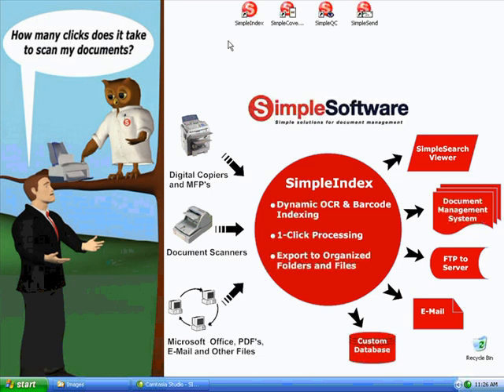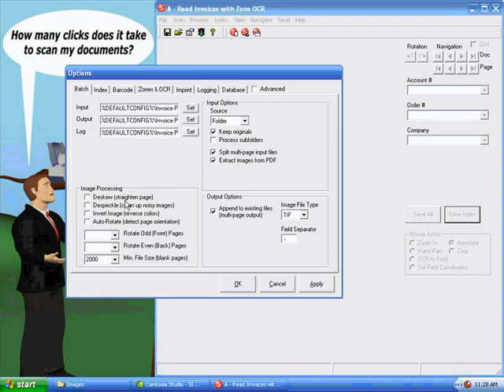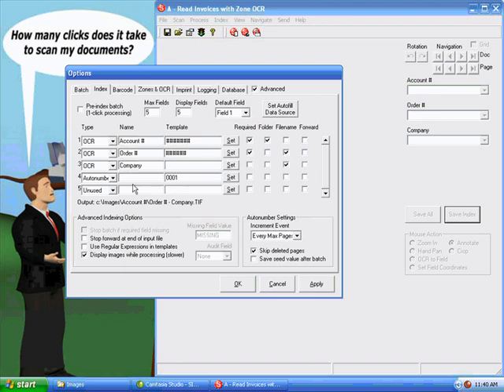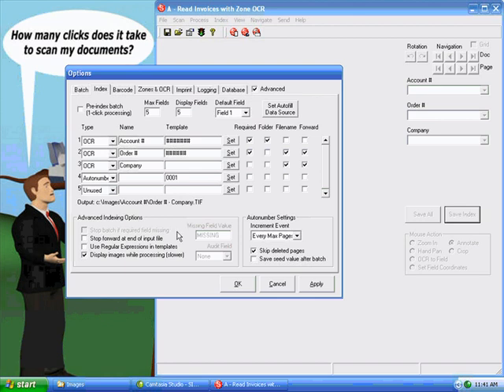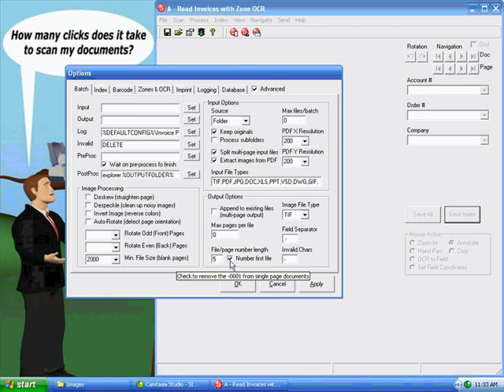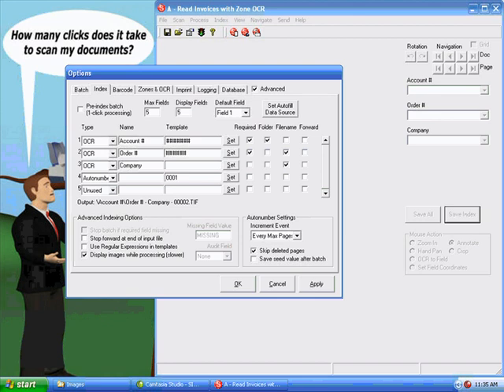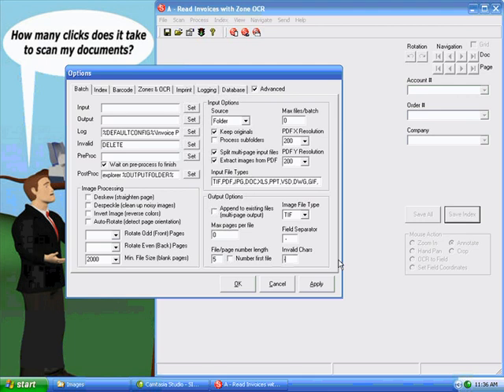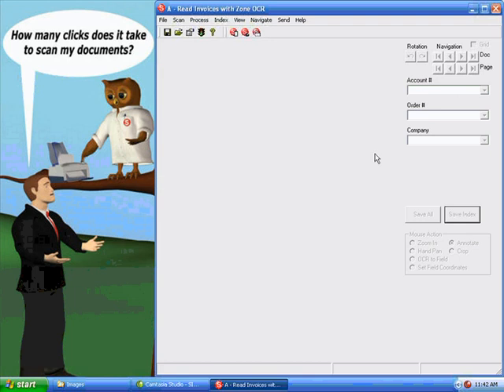University of SimpleSoftware 108 (Aaron) - Output Options: Choosing a format, folder, and filename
Provides a detailed look at output file formats, single versus multi-page files, page numbering, folder and file naming schemes.